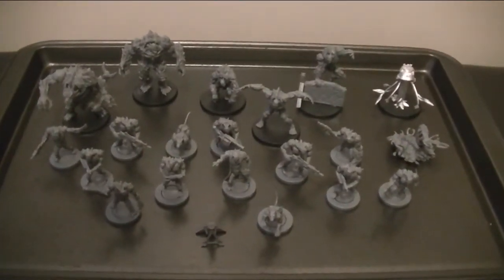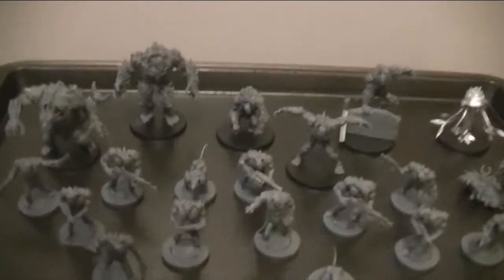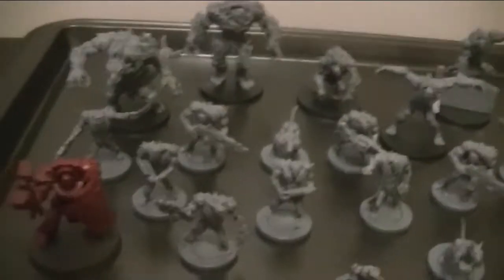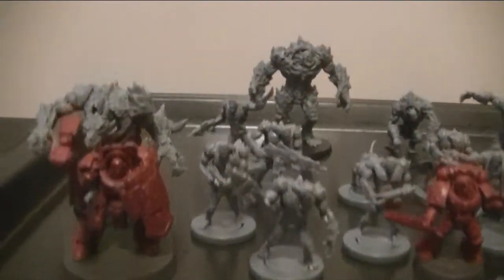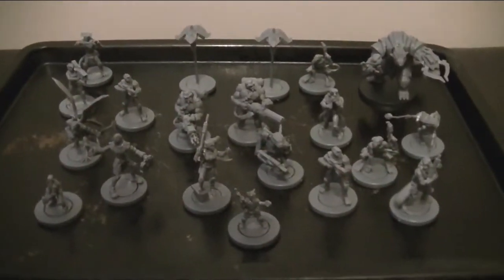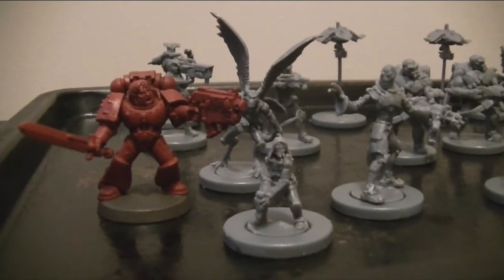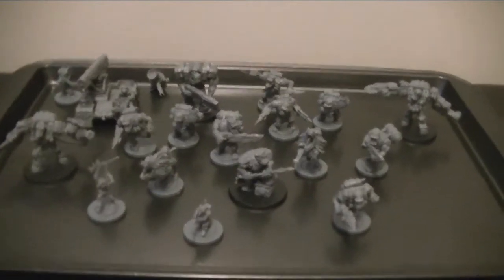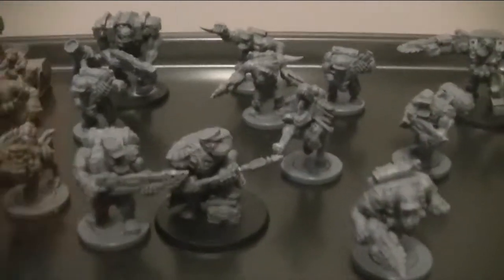Mantic Deadzone 40k Scale Comparison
In which we perform a brief scale comparison of a few Warhammer 40k Space Marine models versus models from the four main factions of the Mantic Games Deadzone Kickstarter project. Exciting, no. Useful? Probably not. Inventive use of a baking tray? Hell yeah!